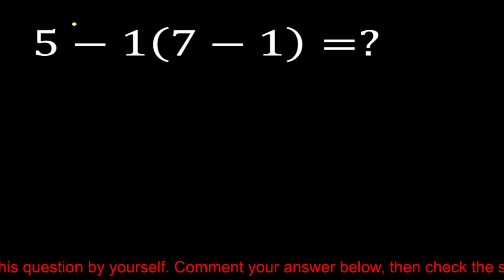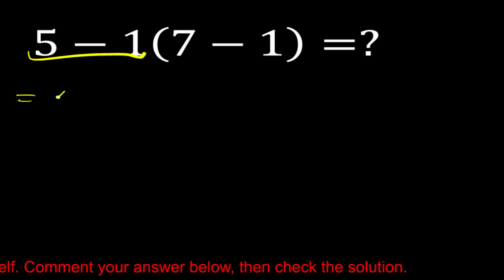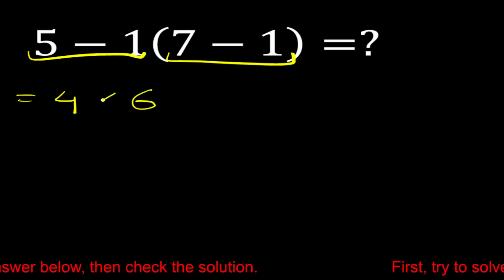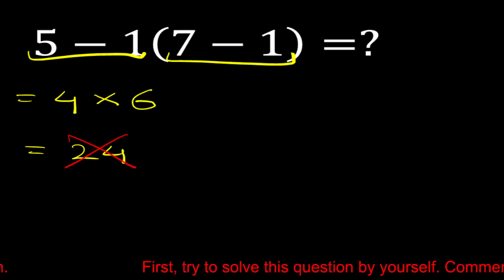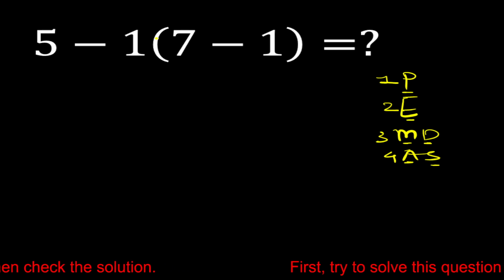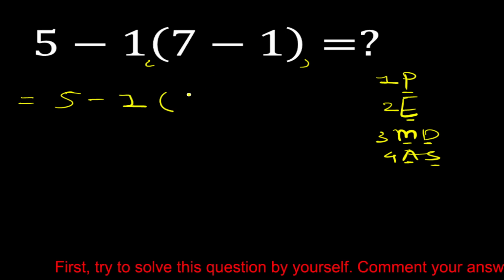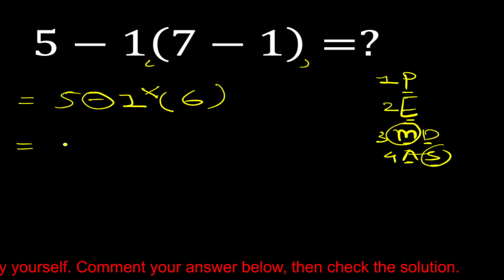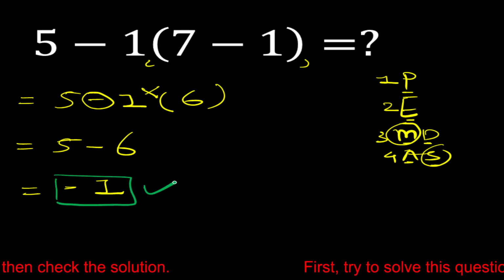This Simple-Looking Problem Is Shocking USA Viewers — Try It If You Dare!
Don’t let this clean and simple equation fool you — thousands of viewers across the USA, Canada, UK, Australia, and Germany are getting the wrong answer within seconds.
This challenge is built to test precision, rule-based solving, and critical thinking. Perfect for audiences who enjoy fast puzzles, competitive solving, and brain-boosting content.
If you love quick satisfaction from solving tricky problems, this video will hook you instantly. Try it now and compare your answer with other high-IQ audiences.